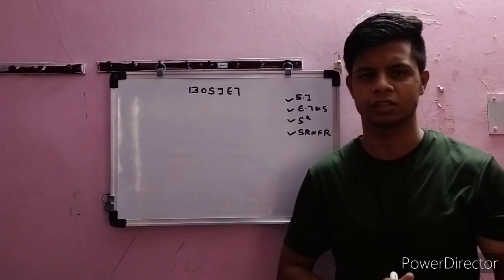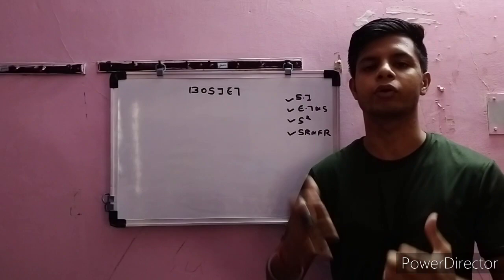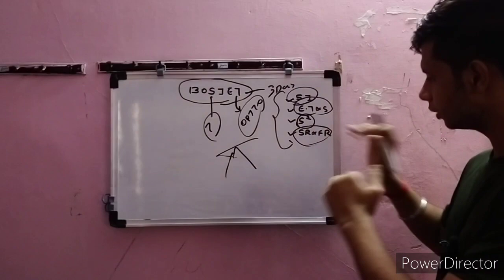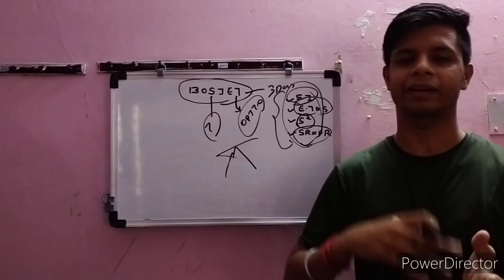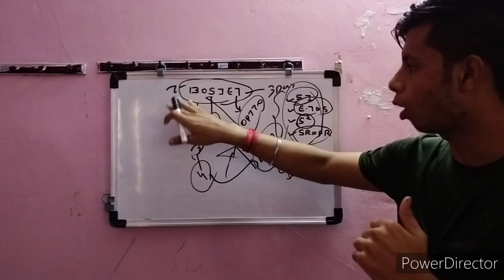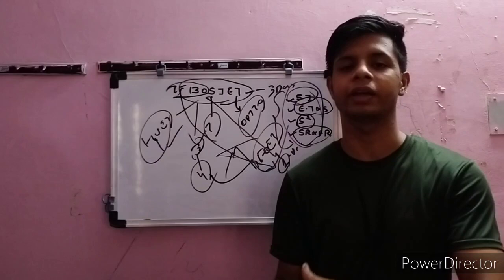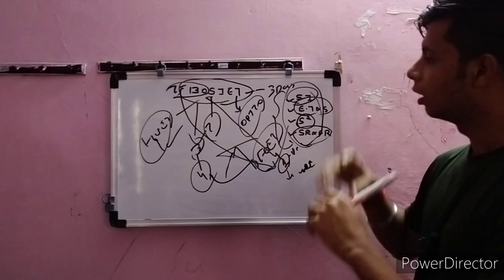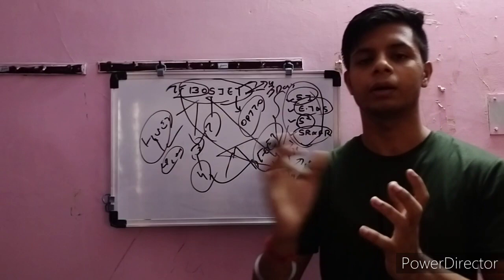BOSIET Course ???? | Full Details | HUET | FOET| T-BOSIET| Offshore Safety 🔥🔥🔥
Working on Offshore Exposes Employees to Various Special Hazards which Requires Special Training to Deal with them so in this Video I have Covered the Popular and Must courses That is BOSIET & Cover the Important Info about that.

Kapil Bhandari
From:-Chennai,Tamilnadu